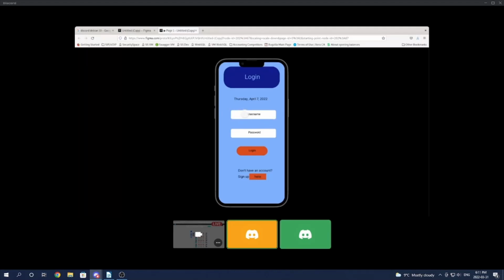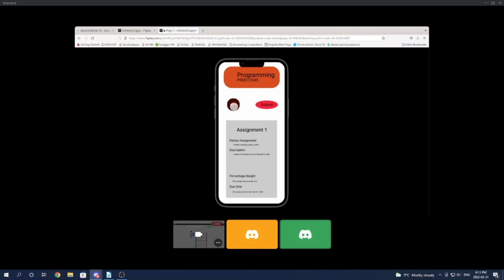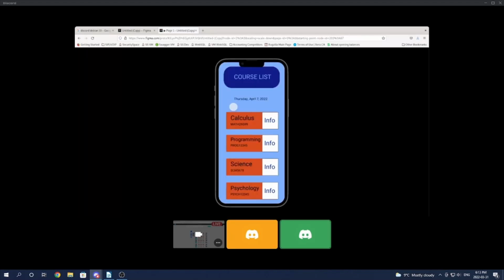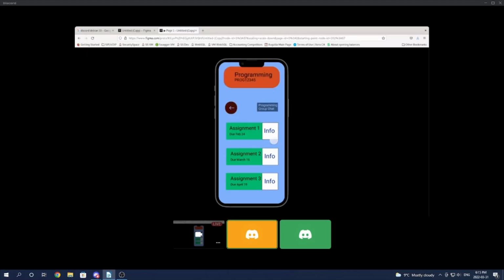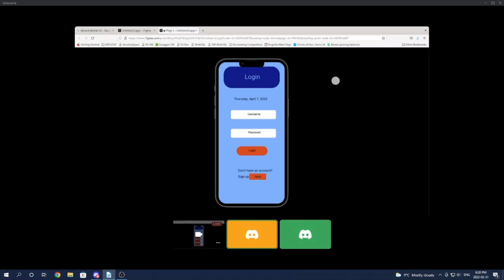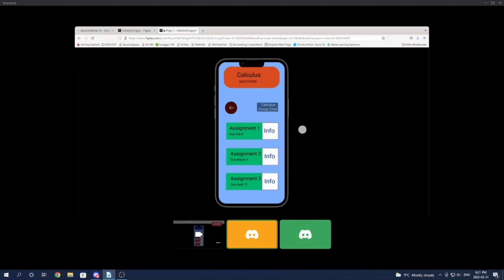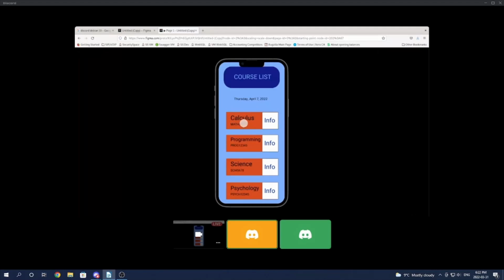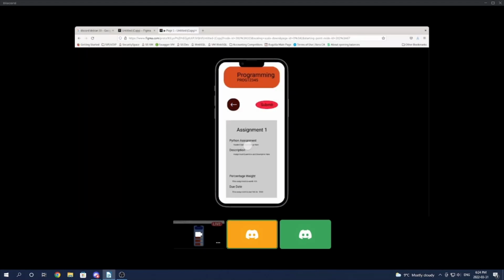INFO31179 Assignment 3